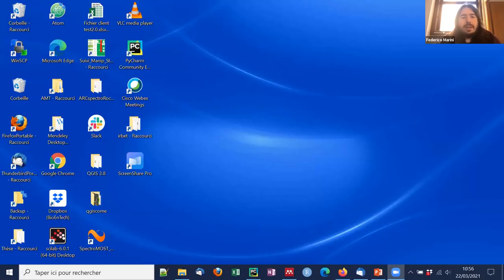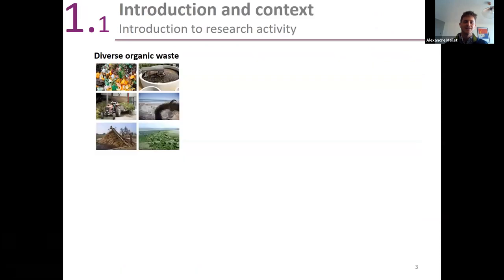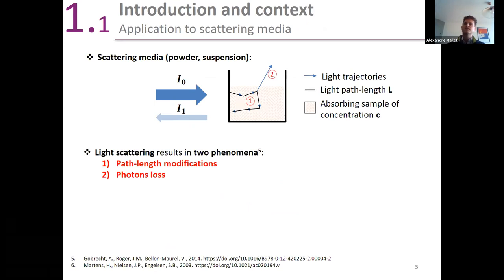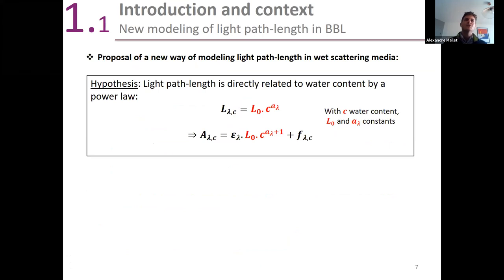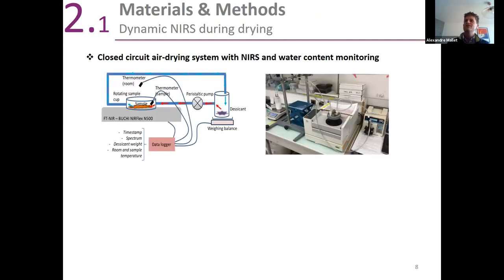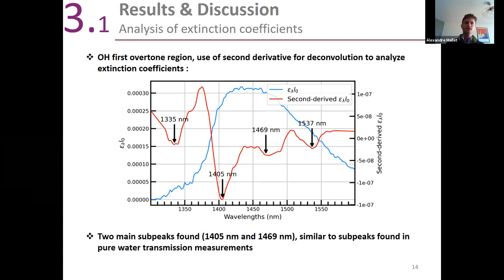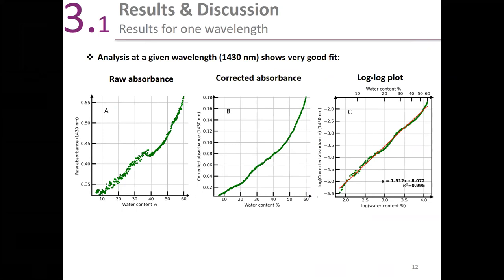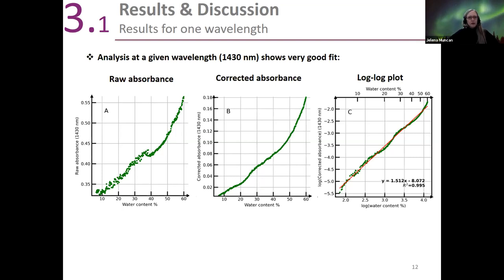[AIC2021 Day 3-6] Spectral preprocessing for Aquaphotomics 3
The effects of water on scattering: taking into account path-length modifications (Alexandre Mallet, BioEnTech, France)
Alexandre Mallet currently works for BioEnTech, a company specialized in bioprocess monitoring, including anaerobic digestion. He is pursuing his PhD with the French National Institute for Agriculture, Food, and Environment (INRAE) in two different laboratories: the joint research unit of Information, Technology, and Agro-Processes (UMR ITAP) at Montpellier, and the Laboratory of Environmental Biotechnology (LBE) at Narbonne. His research activities are focused on the effects of water on near infrared spectroscopy, and on the development of robust calibrations on complex matter by means of chemometrics.
Spectral preprocessing for Aquaphotomics
Chairperson: Federico Marini
 (University of Rome La Sapienza, Italy)